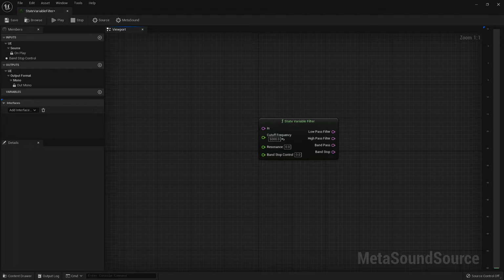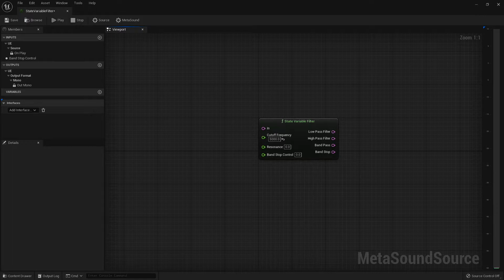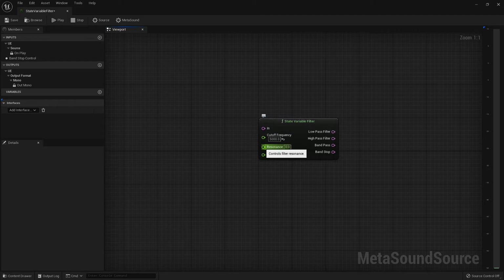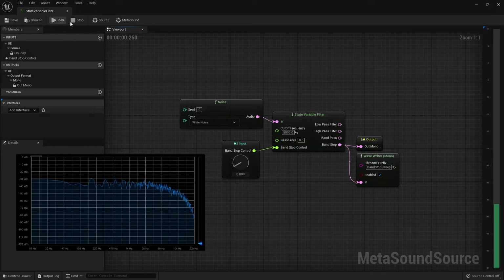Ultimate MetaSound Reference Guide: Filters Part 6